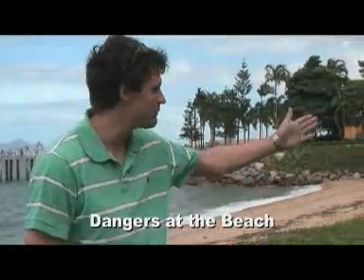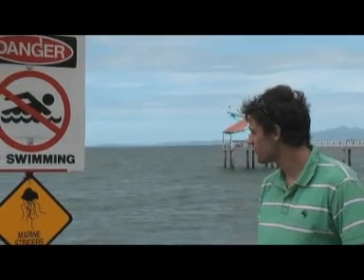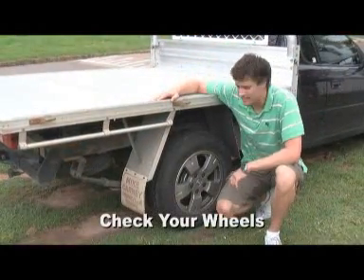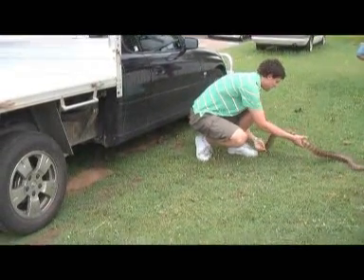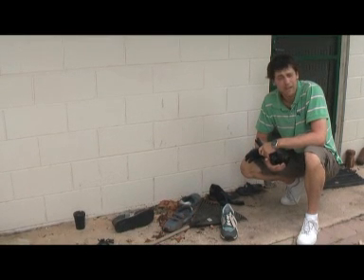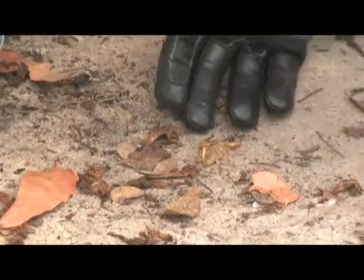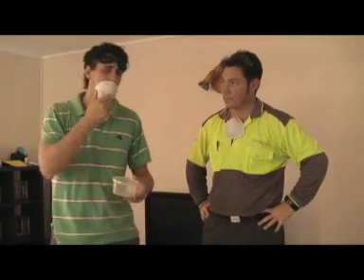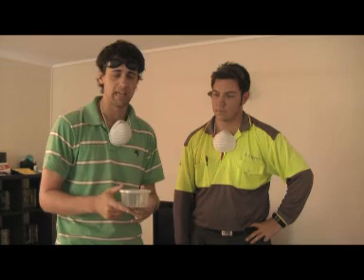North Queensland Basketball Championship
This is a video put together for the North Queensland Baptist Basketball Carnival hosted at Murray Basketball Stadium. It was shown at the opening ceremony located at Townsville Baptist. In this video is Simon a longtime youth leader and worker at Townsville Baptist. Great job Simon!

This video was filmed on a wonderful day in Sunny North Queensland. More precisely the Strand, Townsville.

Warning: Please don't take everything seriously...